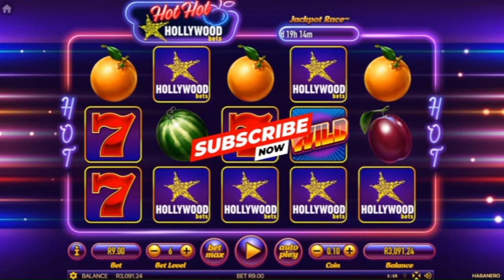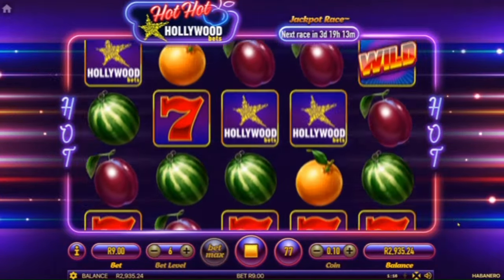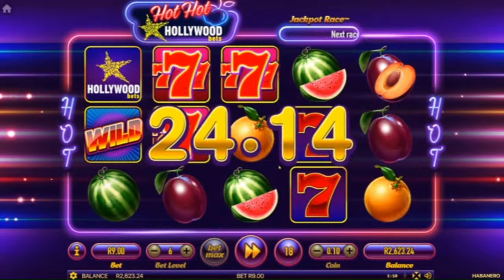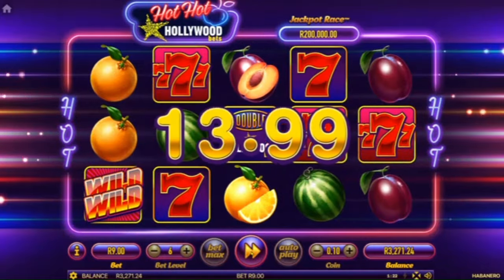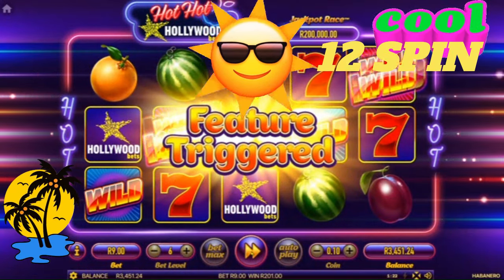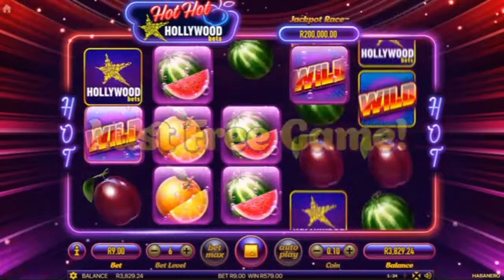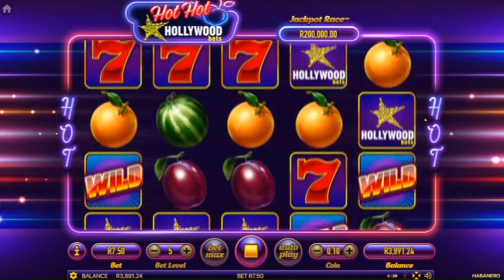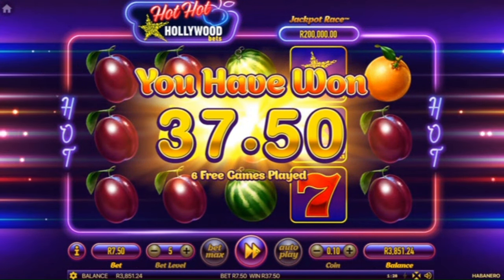HOT HOT HOLLYWOOD FRUIT SLOT R9 & R7,50 SPINS COOL PROFIT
@GamblingKal777-kl3zy Nice session with a cool decent profit, plus 3 X features on HOT HOT HOLLYWOOD. R9 and R7,50 bet stakes .